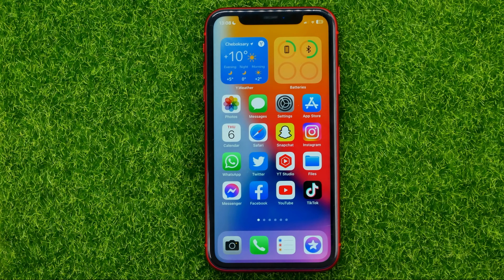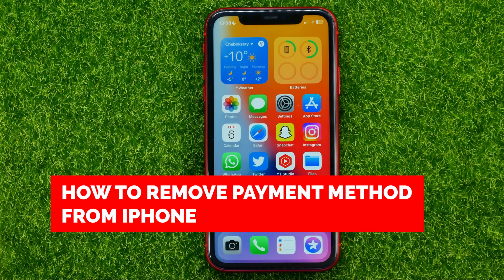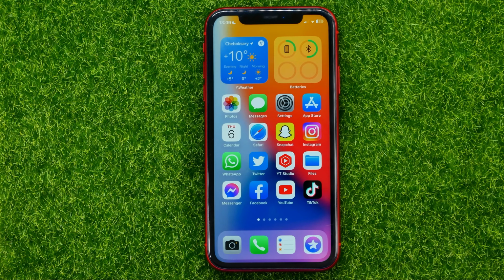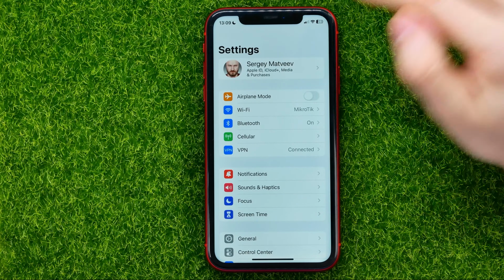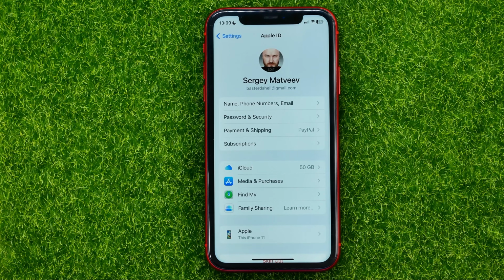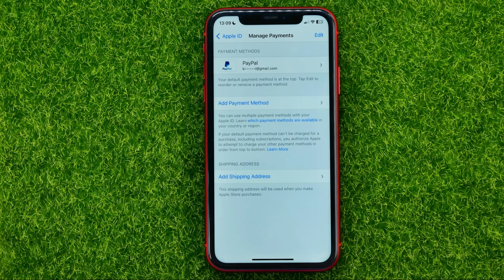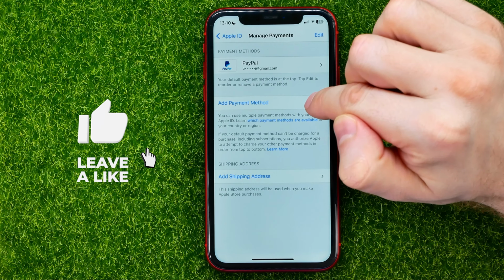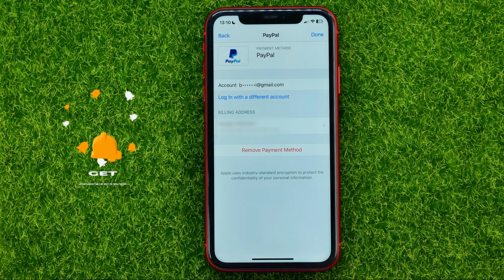How to Remove Payment Method From iPhone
If you are looking for a video about how to remove payment method from iphone, here it is!

00:00 - Intro
00:24 - How to remove payment method from iphone